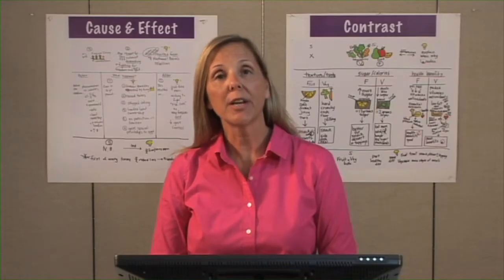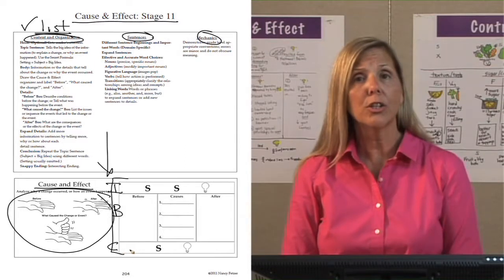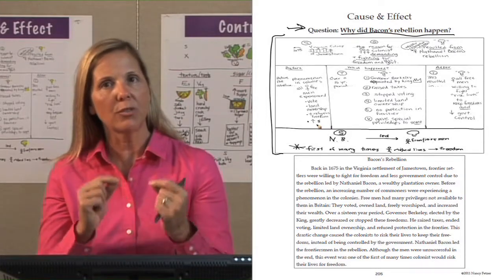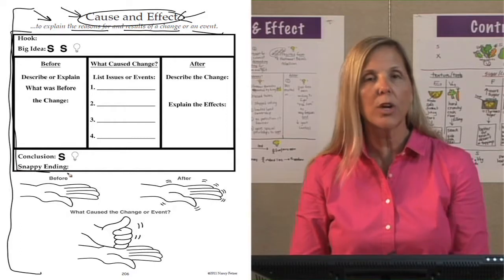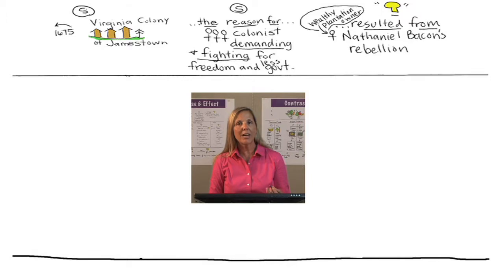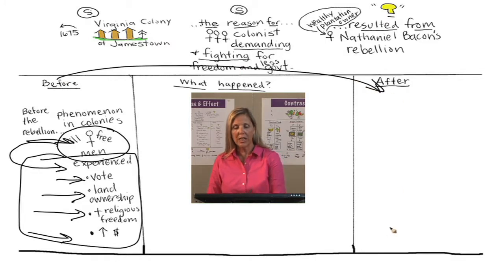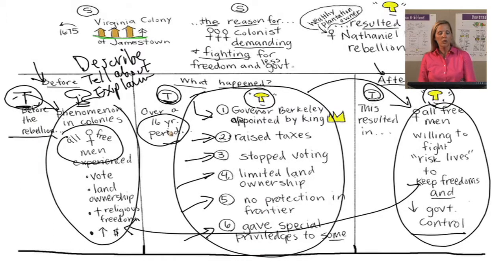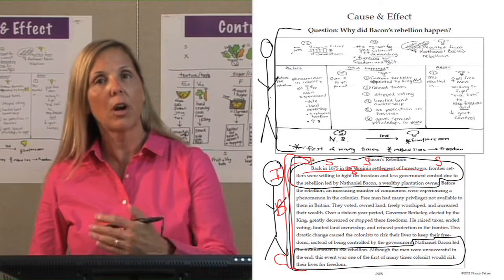4-6 Writing Informative/Explanatory Stage 11 Cause Effect